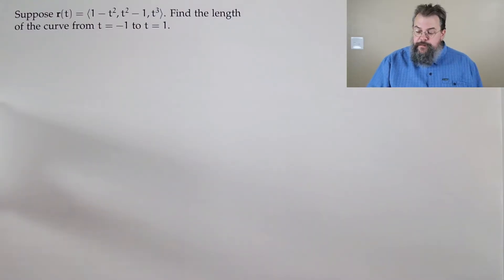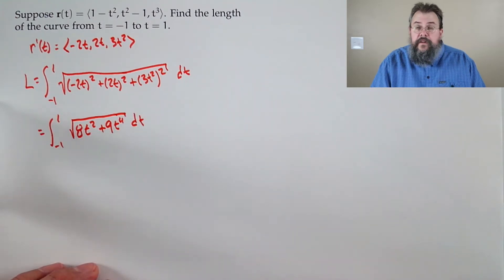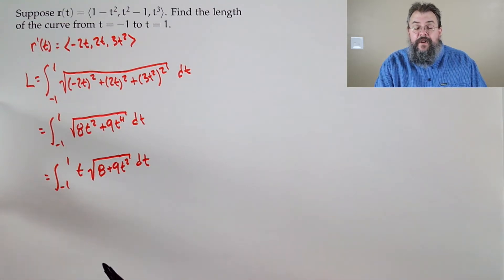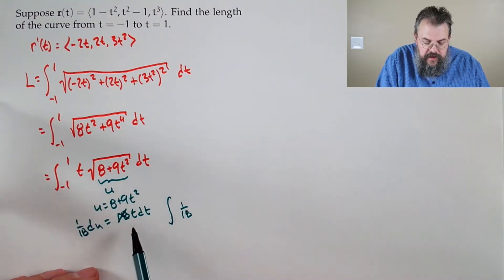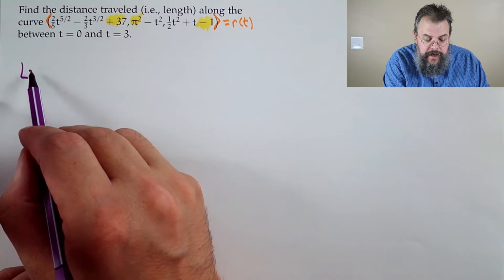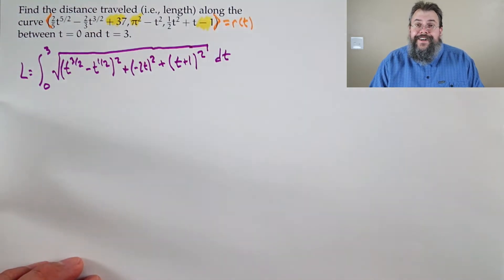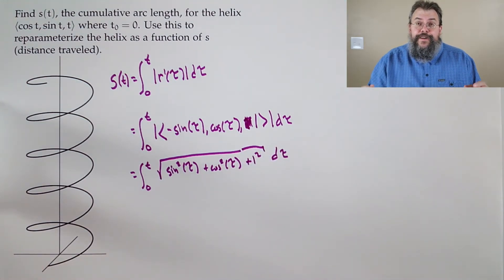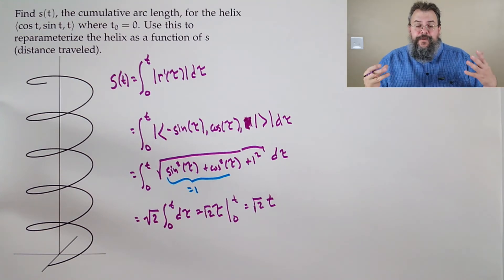Calculus 3 -- Arc length; cumulative distance -- Practice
0:00 Introduction
0:45 Problem 1
11:33 Problem 2
21:33 Problem 3
28:23 Problem 4